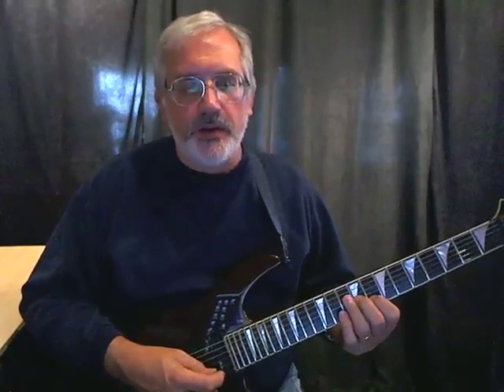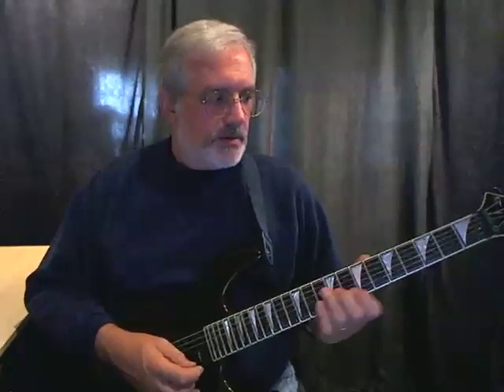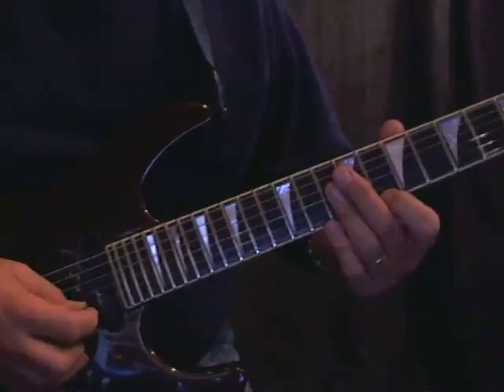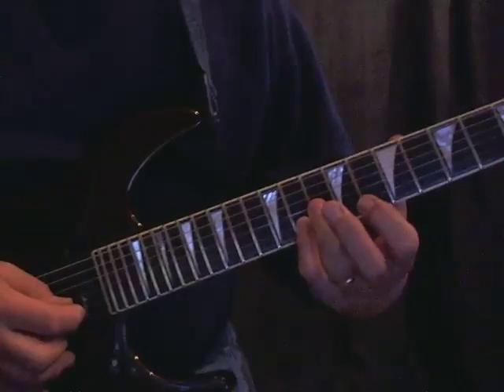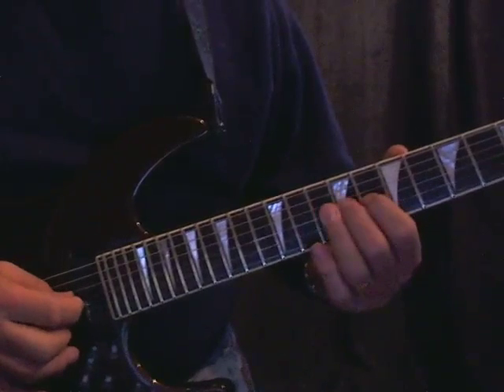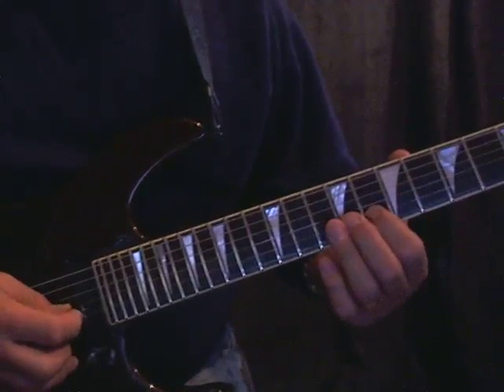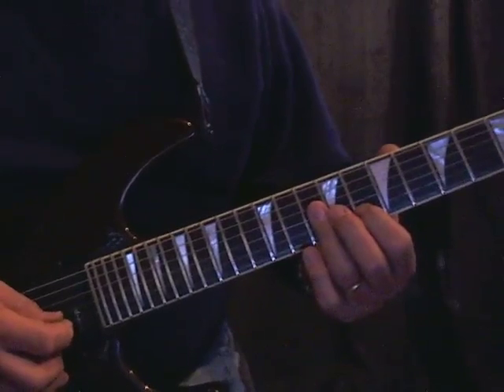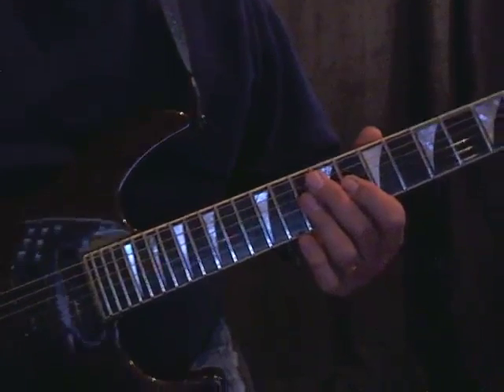Lick 73 - Guitar Licks with Bob Porri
Lick 73 - Here is another arpeggio based lick for the C7 chord that adds the b7 of the chord. If you think of the basic little F chord in the first position, this is taking that form and moving it to the 8th position so it's a C chord. I also used the 4th and b3 as passing tones to get the the Ma3. Keep in mind, that all of the licks being presented, are basically movable to other keys or chords simply by shifting position to match the chord you are on. If this was a B7 chord for instance, this entire lick (73) would be played one fret lower.